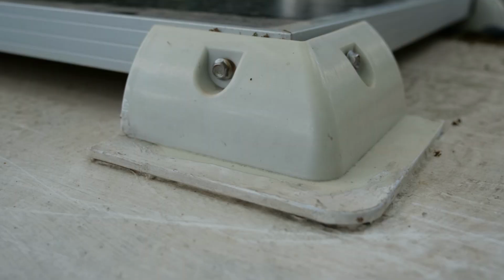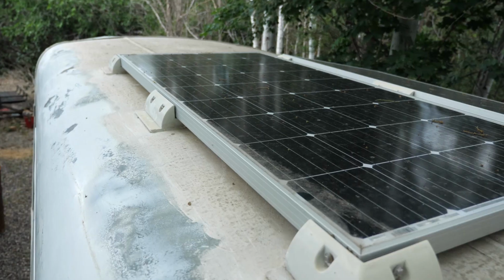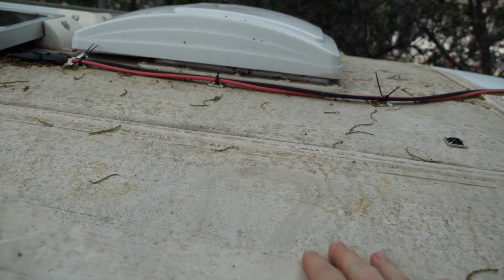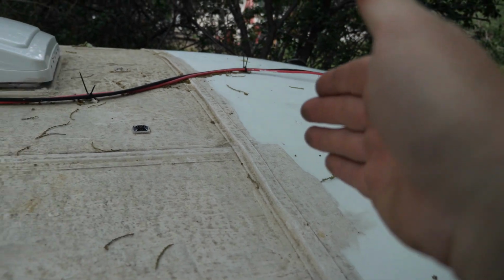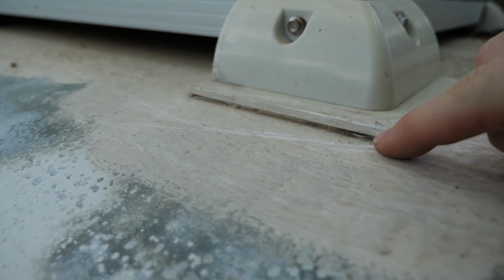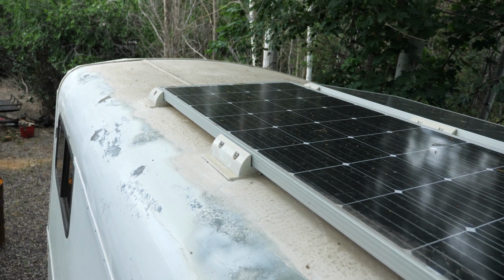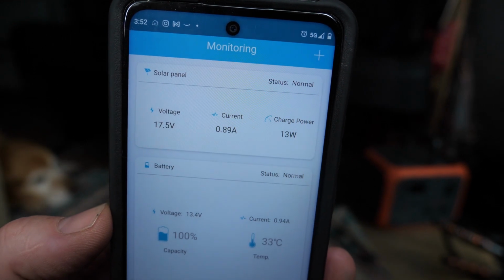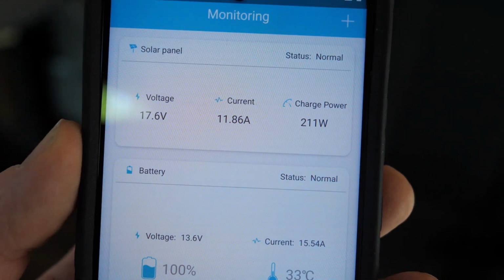BougeRV 180 Watt 12v Solar Panel Review - OffGrid Advbus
I have more than impressed how these Bougerv have held up over this last year and the power coming in has been fantastic keeping me charged up on my lithium battery bank.

SOLAR
Bougerv 180 panel
ONSALE- NEW 200watt panel
solar mounts
adhesive for mounts

Power:
Renogy Inverter
Renogy DC 50 Amp
Renogy Bluetooth
Victron Smart Shunt
Victron 30Amp Smart Charger

Battery Build:
Lipo 280ah cells
Victron Charger
Heltec Balancer

1000 watt Kettle
Nuwave Induction